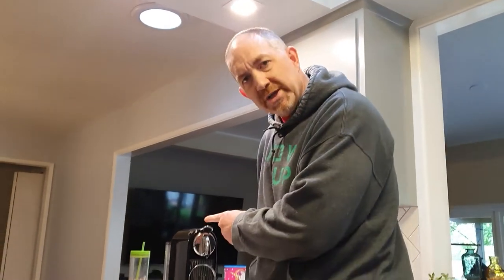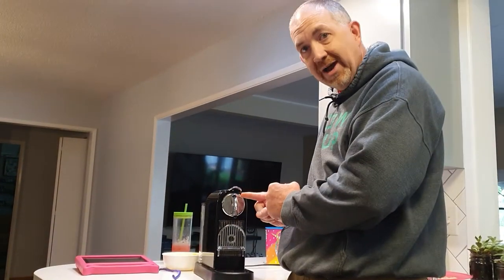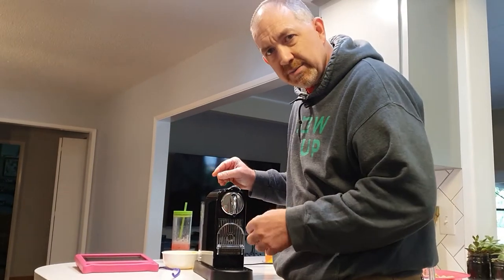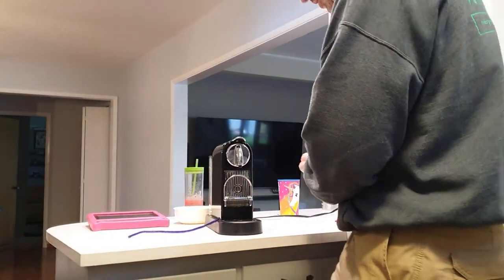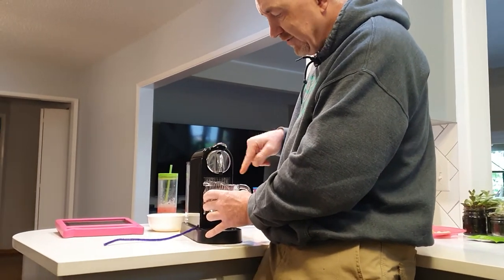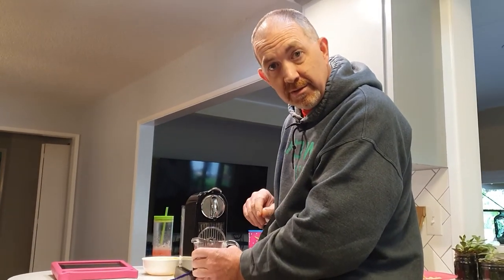Nespresso D111 spout clogged - fixed! (How to)